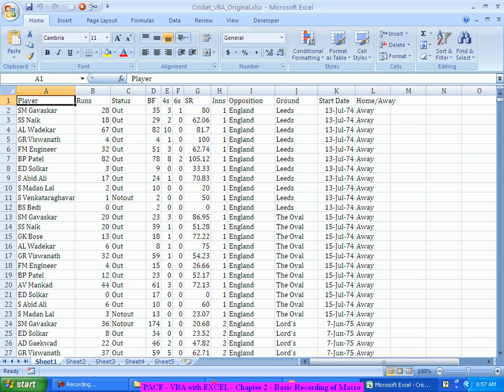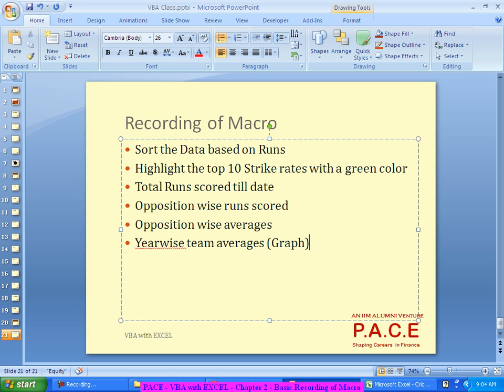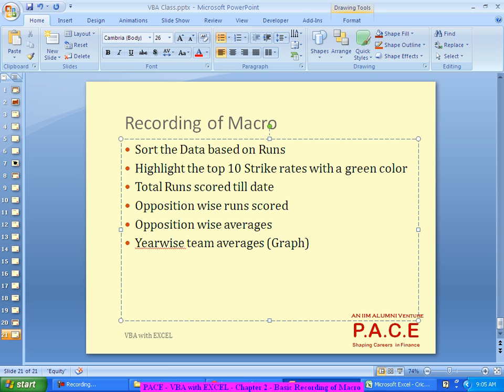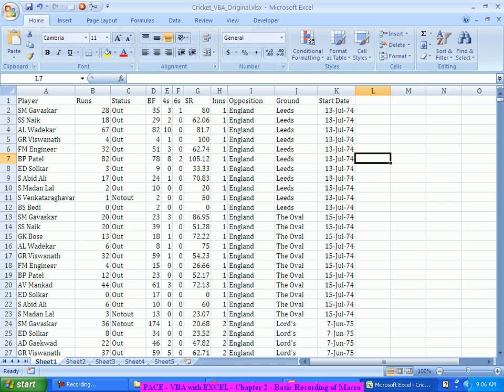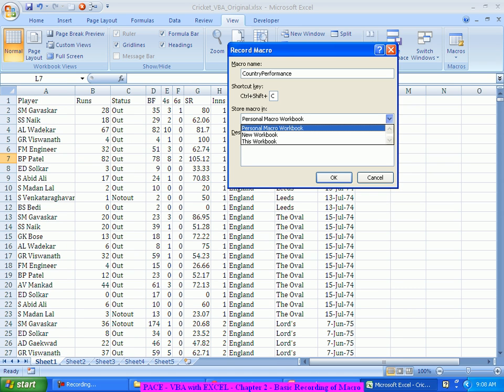Basic Macro Recording in VBA Macros EXCEL training